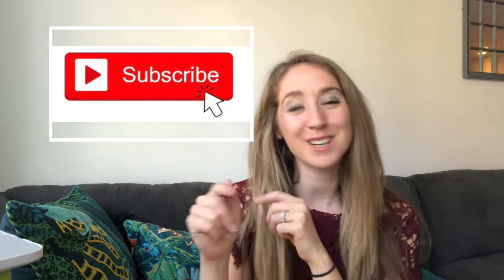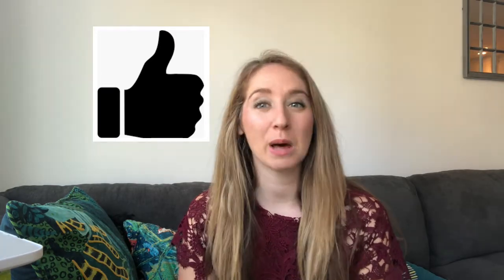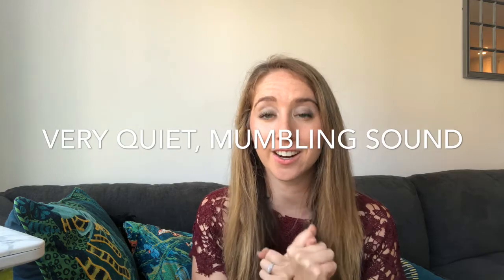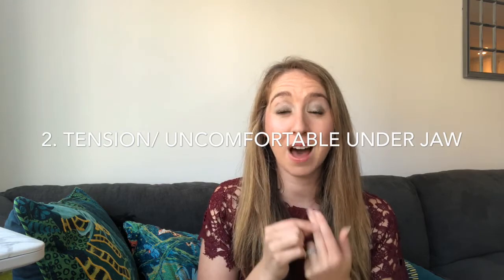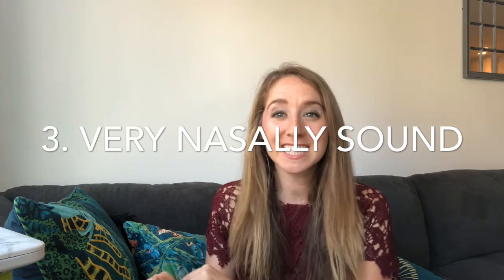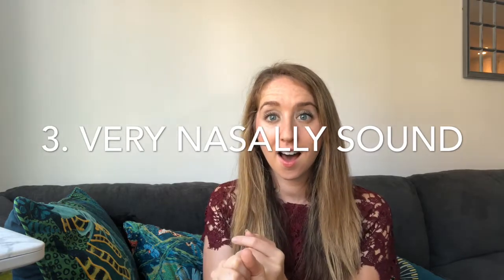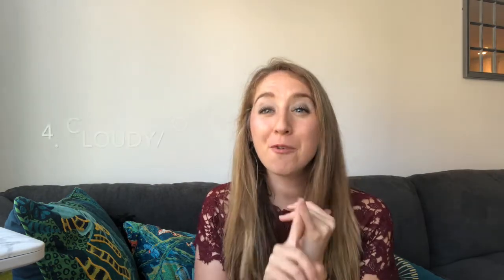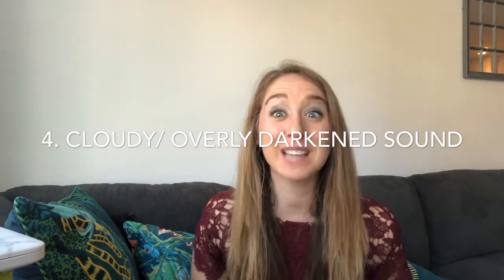How Vowels In Singing Can Make or Break You | Singing With Lauren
Membership for Total Vocal Transformation is OPEN. Join Here!

Ever wonder WHY I spend so much time on my channel doing vocal warmups using the SAME vowels?! Here's how Vowels can MAKE or Break your singing.
Are you a singer?
Say hi and duet with me on TikTOk!